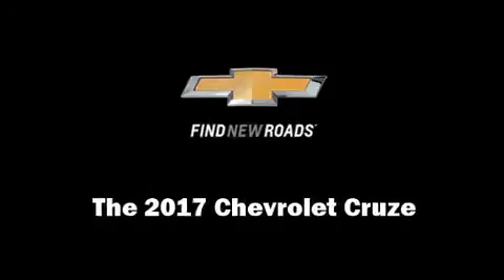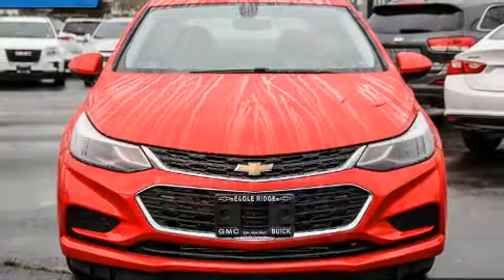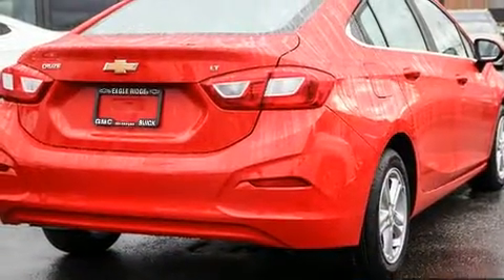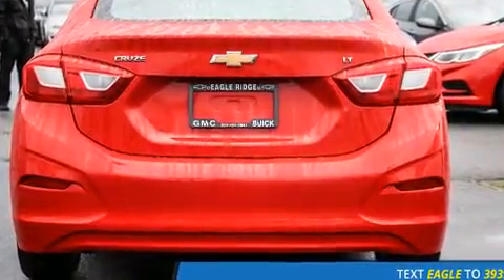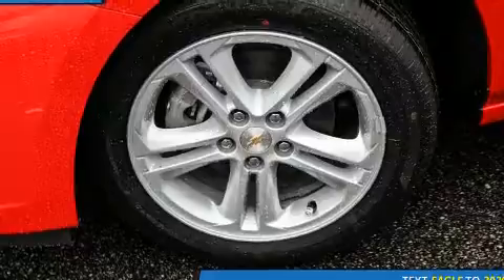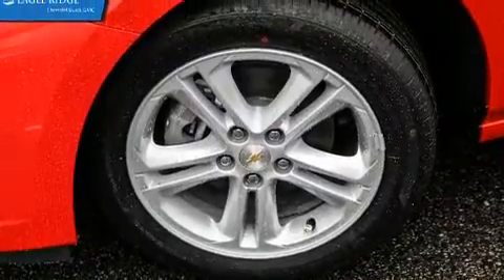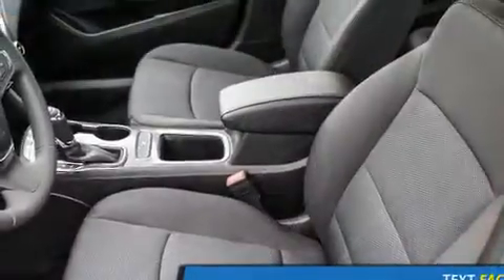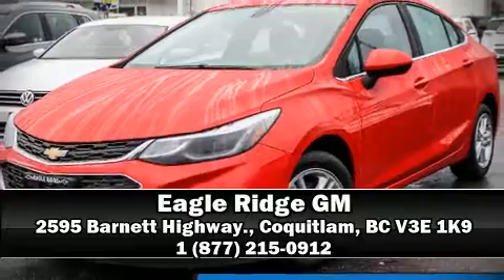2017 Chevrolet Cruze LT Auto in Coquitlam, BC V3E 1K9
2595 Barnett Highway.

Discerning drivers will appreciate the 2017 Chevrolet Cruze. This 4 door, 5 passenger sedan provides a satisfying ride for all passengers. It features an automatic transmission, front-wheel drive, and an efficient 4 cylinder engine. Top features include heated front seats, variably intermittent wipers, a trip computer, air conditioning, telescoping steering wheel, power windows, cruise control, and remote keyless entry. Chevrolet ensures the safety and security of its passengers with equipment such as: dual front impact airbags, head curtain airbags, traction control, brake assist, a security system, onStar, and 4 wheel disc brakes with ABS. Electronic stability control ensures solid grip atop the road surface, no matter how challenging the driving conditions. Our sales reps are knowledgeable and professional. They'll work with you to find the right vehicle at a price you can afford. We are here to help you.